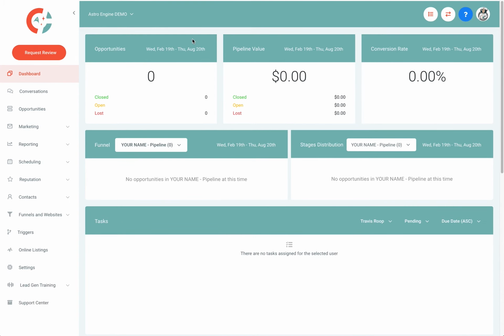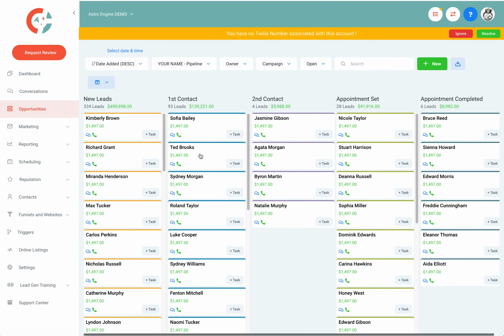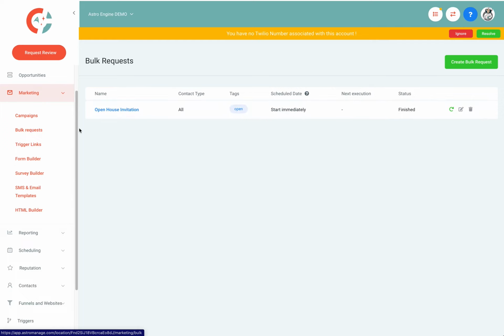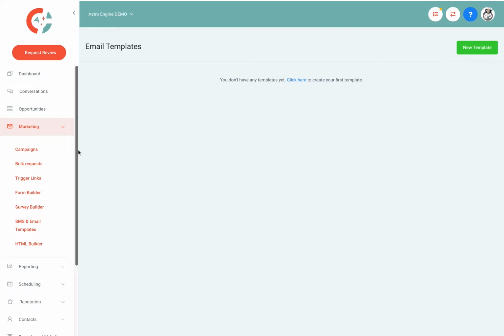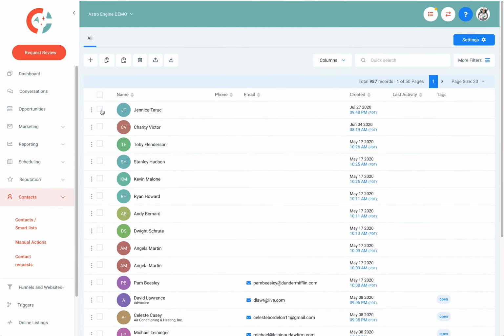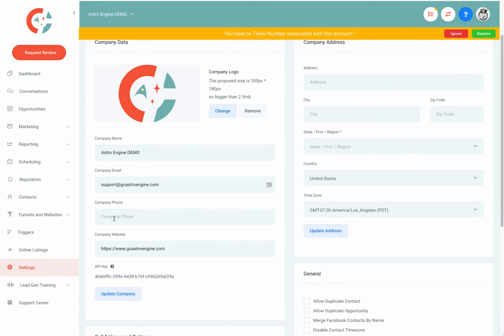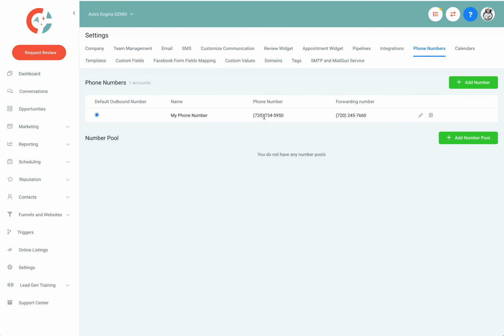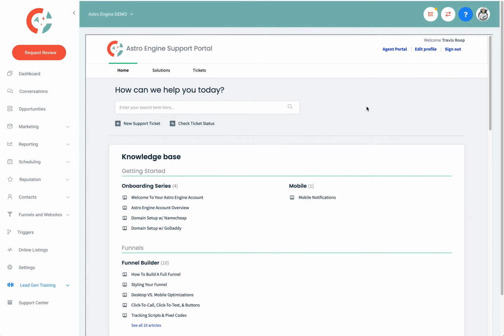Astro Engine Overview